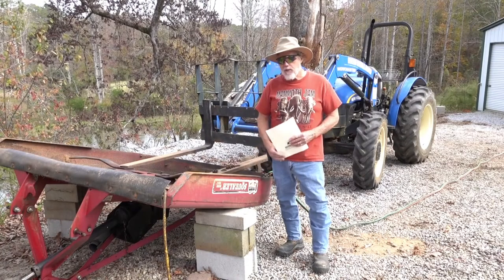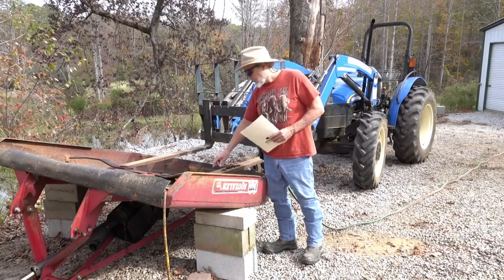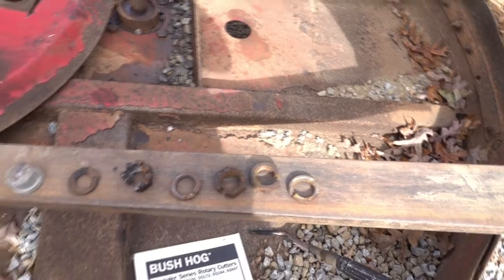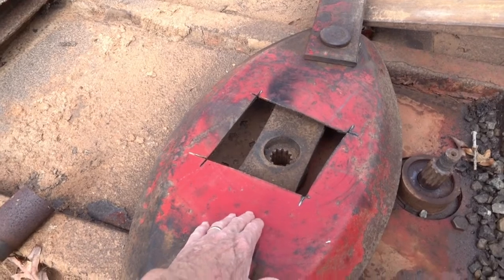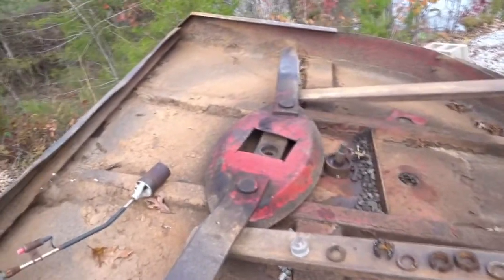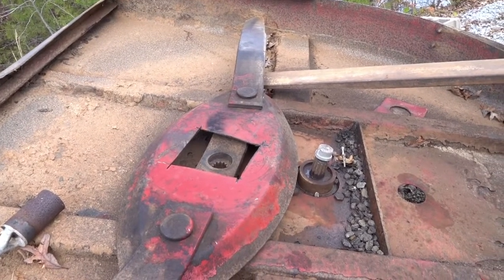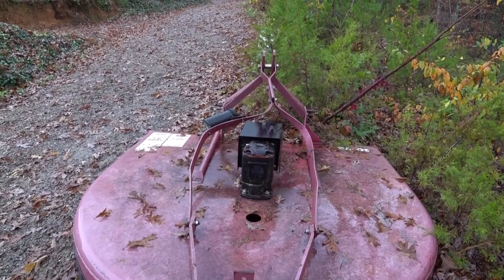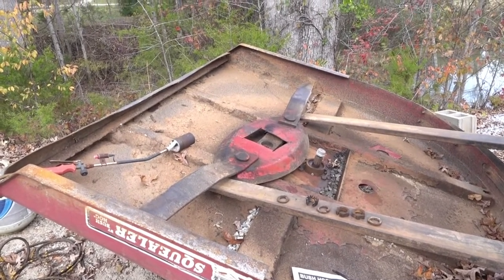Bush Hog Stump Jumper Removal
I hit a stump with my Bush Hog and it began shaking violently. The blades were not obviously bent or damaged, but there was a dent on the stump Jumper. I decided to remove the stump jumper which can be a major challenge. I created this video after I was able to remove it to share the technique I used along with a couple of mistakes. This is a SQ172 Bush Hog. The blade nut size requires a 1 11/16 " per the manual and I found that to be what I needed. I found that a 36mm socket fit the castle nut on the gearbox output shaft. I have now replaced the gearbox and bent the framework back into shape and the Bush Hog works fine without any vibration. The new gearbox, new blades and blade nuts cost $742.32 from a local tractor dealer. I also purchased some anti seize which I put on everything and I had to purchase the unusual sockets from Amazon.